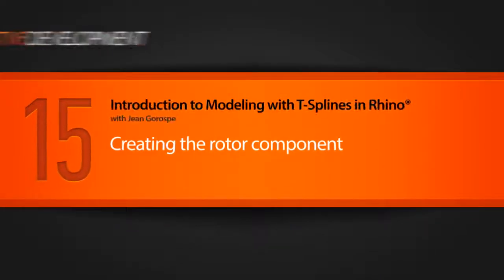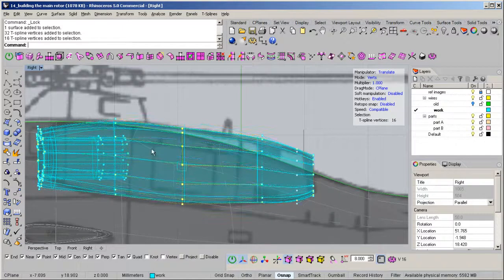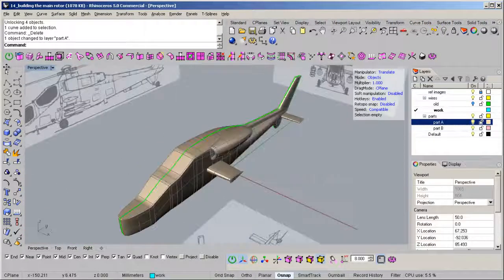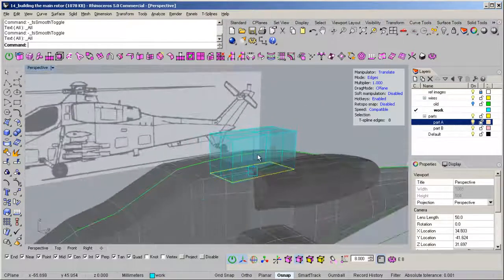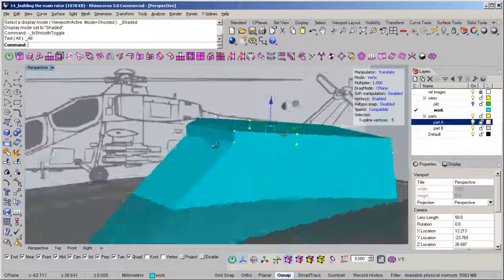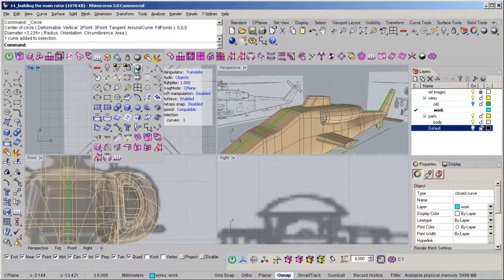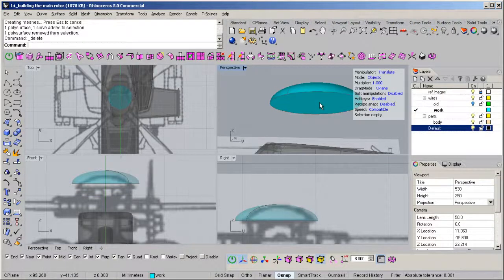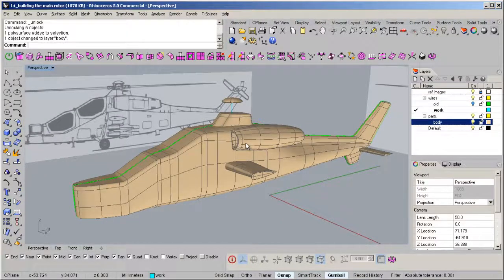Hướng dẫn cơ bản sử dụng T-Spline trong Rhino phần 15